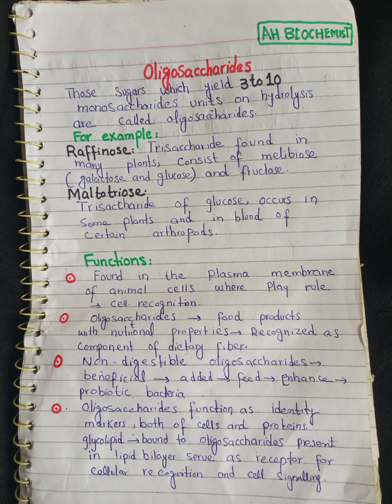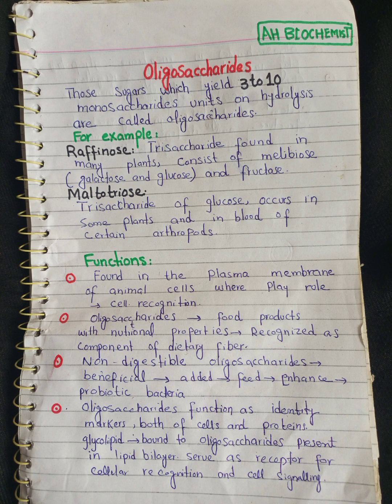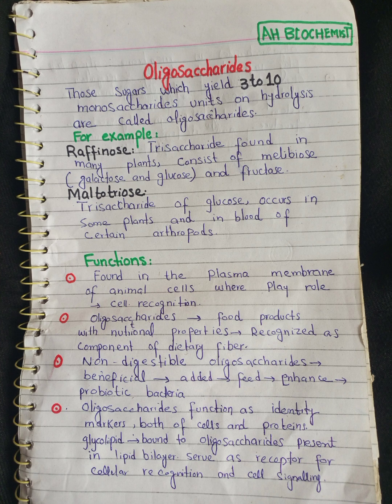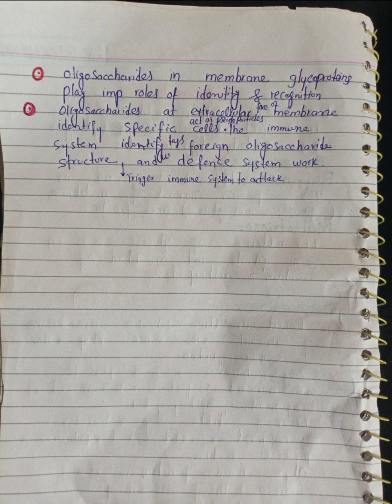Oligosaccharides Structure and Function| Carbohydrates| Class 11 biology| MDCAT| Biochemistry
Oligosaccharides are those sugars which yield 3-10 monosaccharide units on hydrolysis. eg Raffinose and Maltotriose
There are several functions of oligosaccharides
Oligosaccharides are found in plasma membrane of animal cells where oligosaccharides play role in cell recognition
Oligosaccharides present in food products and recognized as dietery fiber.
Non digestible oligosaccharides are beneficial when added to feed enhance the probiotics bacterial development.
Oligosaccharides function as identity markers both of cells and proteins.
Oligosaccharides are also determinants of Blood group types , the type of antigen on surface specify the blood group type.
Oligosaccharides also work as defense system.